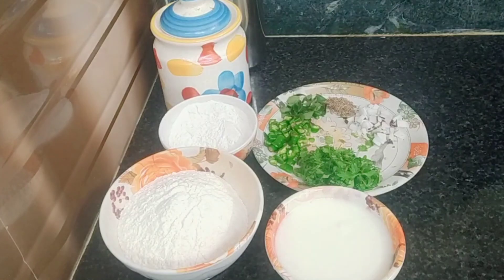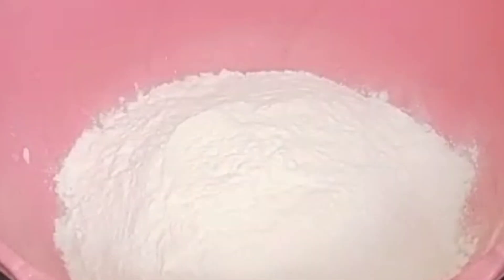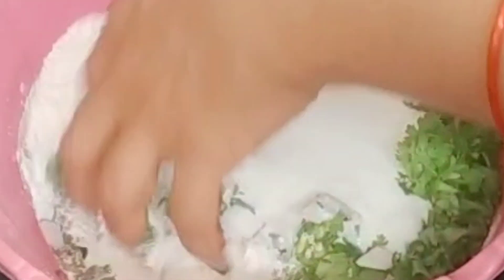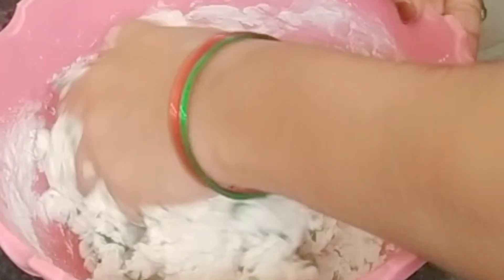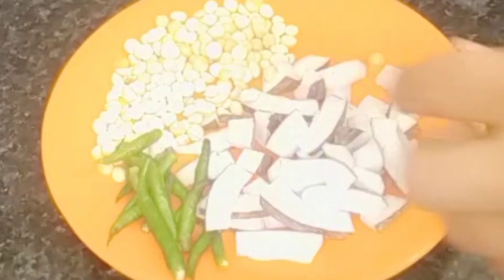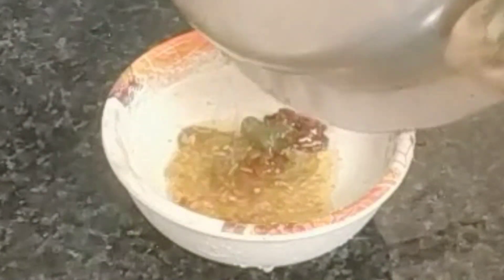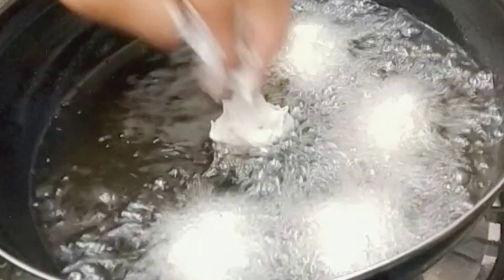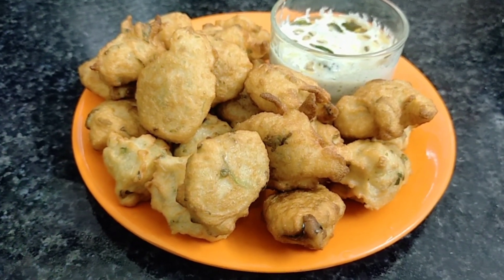Ramzan Special Goli bhajiya goli bhejiye#Mumbai Mahek kitchen #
How to make goli bhajiya#
bhajiya ki recipe#
kaun se bhajiya banaya#
Kaise banayenge Goli bhajiya
tasty banane ki recipe#